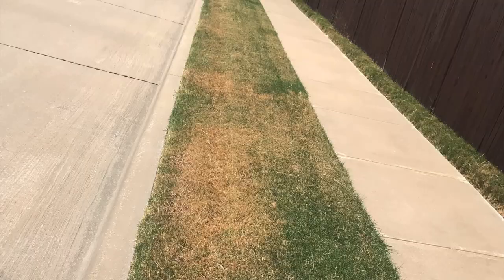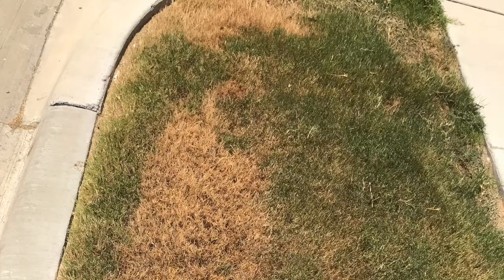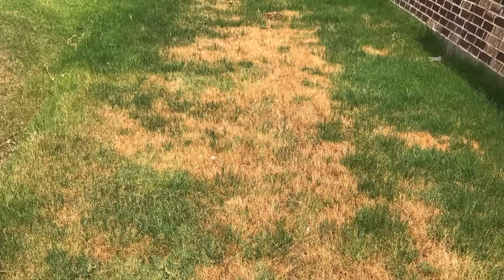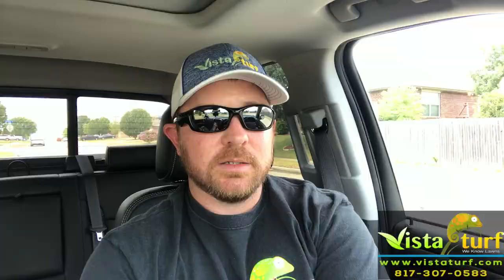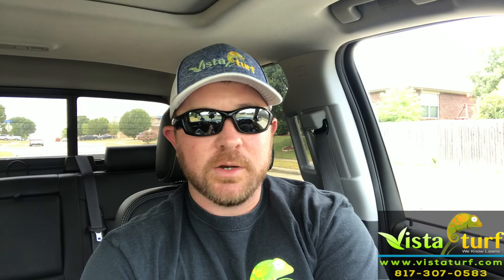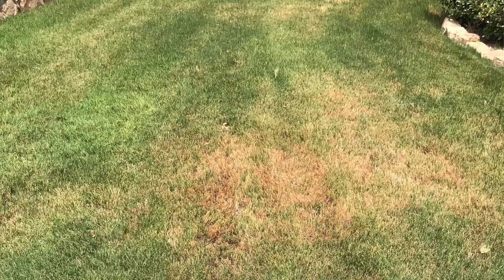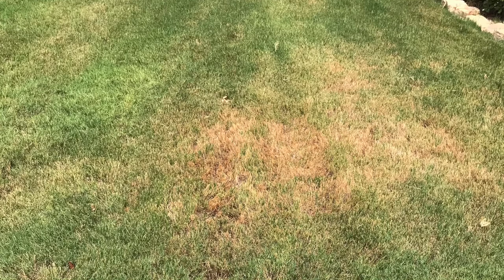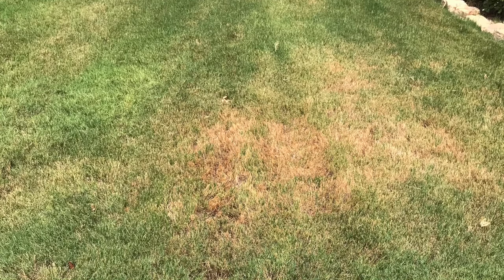Chinch 2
- Get a FREE NO HASSLE LAWN CARE ESTIMATE emailed fast... or call 469-333-TURF –You need to take action now...this is panning out as one of the worst years we have seen for chinch bugs... - VistaTurf offers professional Lawn Maintenance, Fertilization, Weed Control, Pest Control & Mosquito Control, Mulch Installation, Irrigation & Sprinkler Repair, Flower Bed Maintenance, Aeration, Shrub Trimming & more...